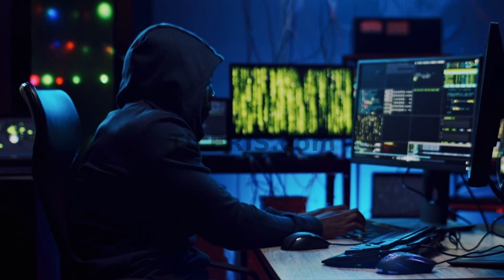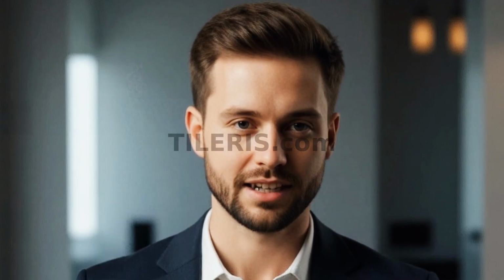Why Crypto Apps Make Your Entire Phone Vulnerable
Your crypto wallet app could be the biggest security risk hiding in your pocket. From suspicious app permissions to malware, SIM swapping, and data breaches, crypto apps can turn your entire phone into a hacker’s playground.
In this video, we break down:
The hidden dangers of crypto app permissions.

Real-world cases like the FTX collapse and SIM-swapping attacks.

How hackers use fake apps and phishing to steal your assets.

Practical steps to protect your phone, your crypto, and your identity.

Whether you’re a seasoned investor or just starting with Bitcoin, Ethereum, or any other crypto, this is a must-watch if you value your digital security.
At Tileris, we believe security should always be proactive. Our AI-powered agents monitor, detect, and stop cyber threats before they cause damage.
🔒 Ready to see how Tileris can protect your organization? Request a live demo or book a personalized consultation with our experts.

From Bitcoin to stablecoins, crypto investing apps are changing finance, touting blockchain technology and financial freedom. But how secure are these best crypto app platforms, and can we trust them with our bitcoin price and digital assets? This video dives into crypto news and the security of crypto apps.